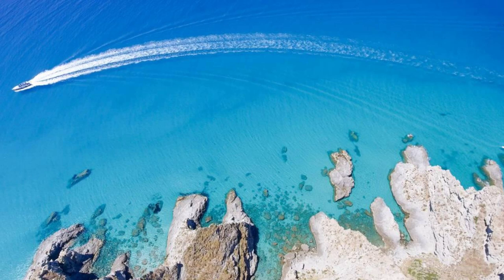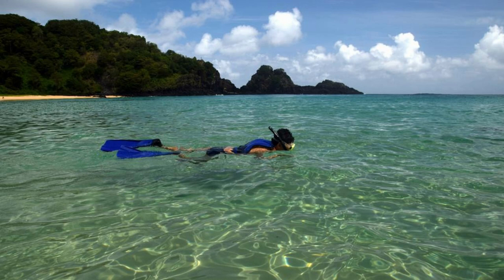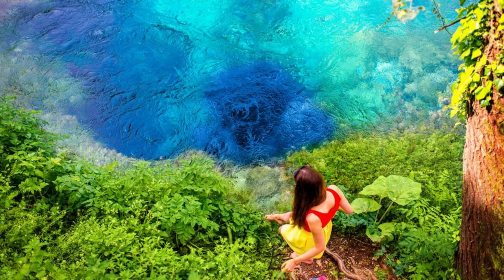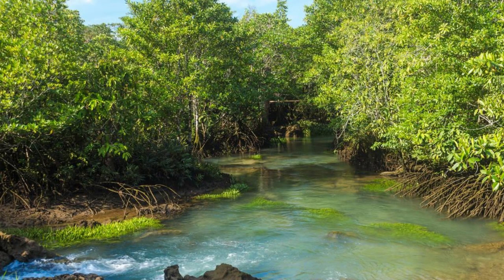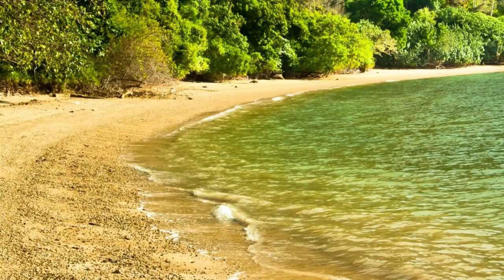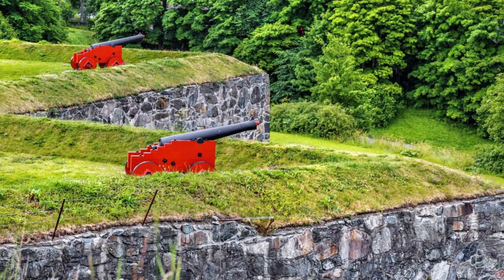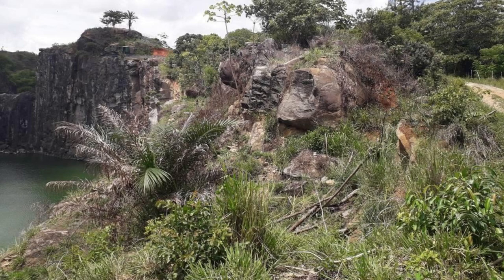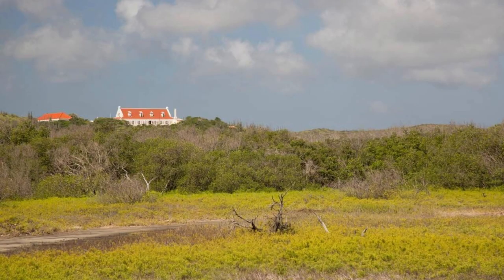What Places to Visit in Bahamas ?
Top 20 Places to Travel in Bahamas.

Welcome to "Mr Good Angel", a channel dedicated to exploring the breathtaking beauty, vibrant culture, and serene beaches of the Bahamas, a stunning archipelago in the Caribbean Sea. In this special episode, we'll uncover essential tips and must-visit destinations for travelers seeking an unforgettable experience in the Bahamas.

Join us as we journey through the pristine beaches of Nassau, the vibrant marine life of the Exumas, and the secluded islands of the Out Islands, offering insights into local customs, historical landmarks, and outdoor adventures. From the bustling markets of Nassau to the tranquil shores of Harbour Island, each destination showcases the unique charm and allure of the Bahamas.

Through meticulous research and firsthand experiences, "What Places to Visit in Bahamas ?" equips viewers with the knowledge and resources to explore this tropical paradise safely and responsibly. Whether you're snorkeling in the crystal-clear waters of Andros, lounging on the pink sand beaches of Eleuthera, or exploring the vibrant culture of Junkanoo, the Bahamas offers a wealth of unforgettable experiences for every traveler.

Whether you're planning your next beach getaway or dreaming of exploring the hidden gems of the Caribbean, our channel is your ultimate resource for discovering the wonders of the Bahamas.